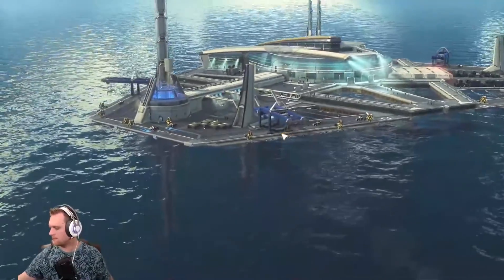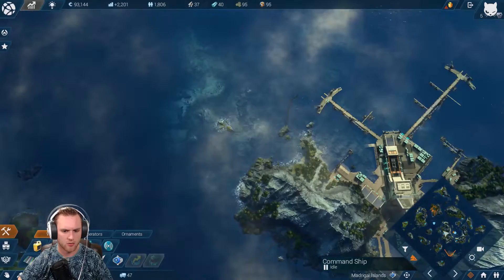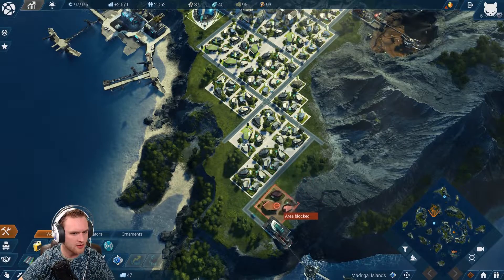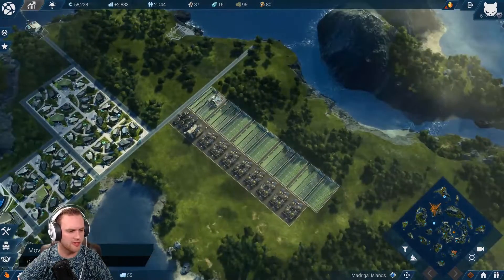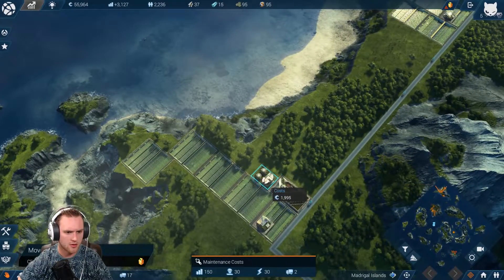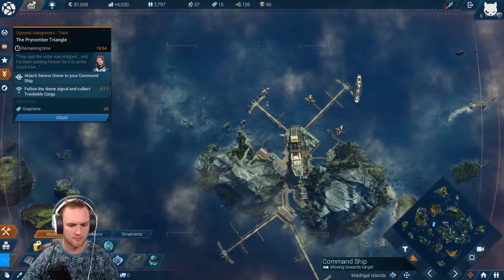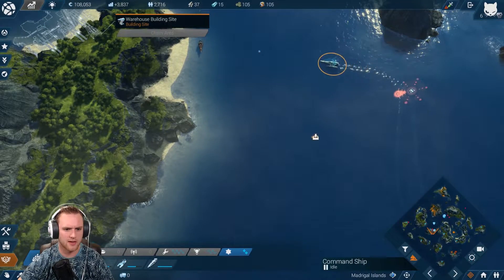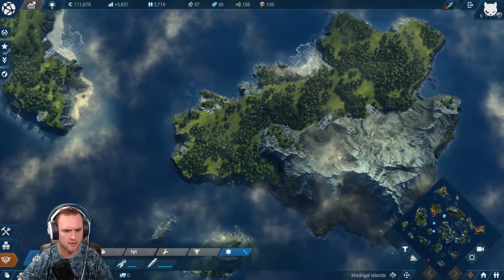SECOND TEMPERATE SECTOR | ANNO 2205 GAMEPLAY - PART 2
Hang out with us over on Twitch!

We are back into the driver seat of yet another civilization that is bound to go down in a beautiful blaze, playing some ANNO 2205 preparing for the soon to release ANNO 1800.

If you enjoyed the video and want to see more please consider throwing down a Like. It helps a ton!

Hang out with me on the social networks!

New to the channel? I do gameplay videos, also commonly known as a Let's Play. These videos are my travels and guides through games with continuous English commentary doing my best to explain my decisions and strategy I use. THIS IS NOT A PLACE TO LOOK FOR HACKS OR CHEATS.